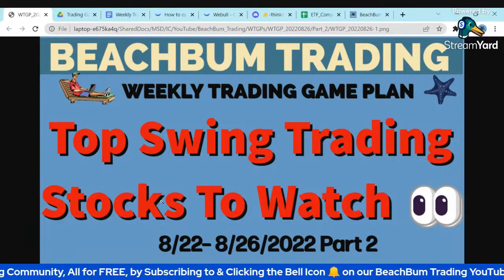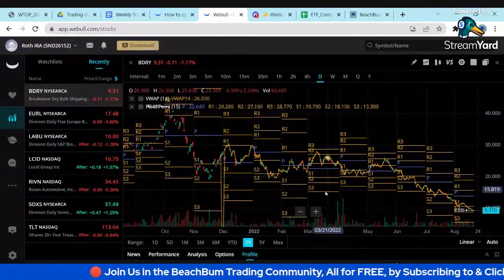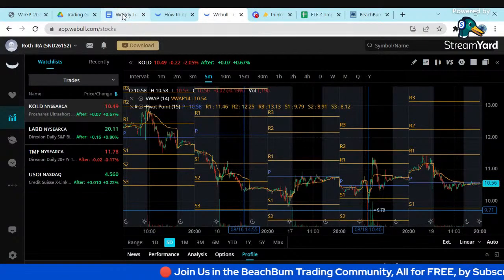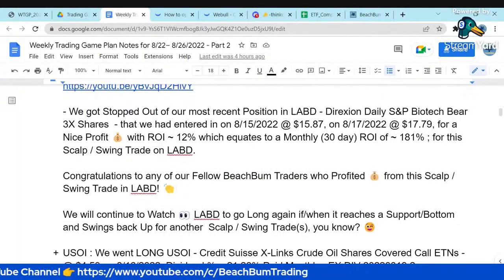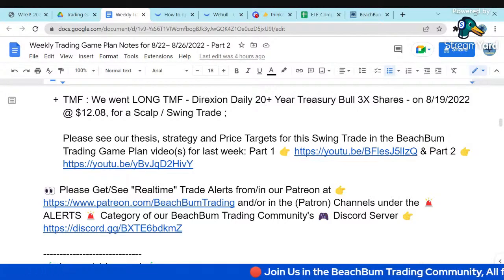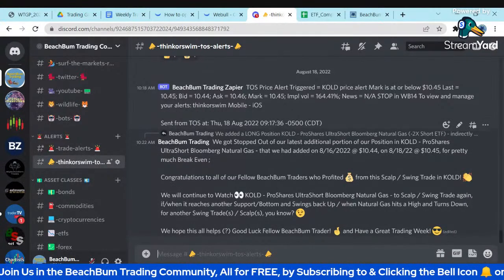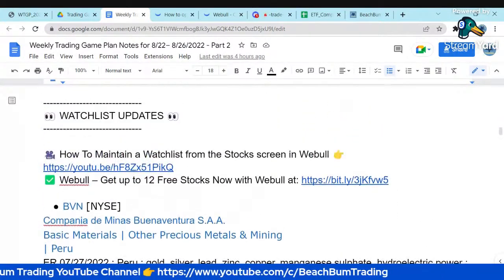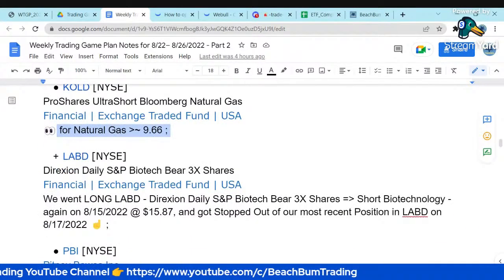Top Swing Trading Stocks to Watch 👀 for 8/22– 8/26/22 | ULE TMF SQQQ SOXS PBI LABD KOLD BVN & More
In Part 2 of this week’s [BeachBum Weekly Trading Game Plan] for the Trading Week of 8/22– 8/26/22, we share our Thesis, [Price Targets], [Trading Strategy] etc. for and updates to the Symbols / Tickers in our Trading Watchlists 👀 for the Trading Week of 8/22– 8/26/2022, including: ULE TMF SQQQ SOXS PBI LABD KOLD BVN & More. We also discuss updates to our Bullpen Stocks, ETFs and [Shopping List] Watchlists, based on the [Market Analysis], [Trading Strategies], Themes, etc. provided in Part 1 of  [The BeachBum Weekly Trading Game Plan] for the Trading Week of 8/22– 8/26/2022 including striving to help You Make Money 💰 with [What Goes Up] 🎈 and [What Goes Down] [in the Markets] 📈 when [Inflation Cooling Down But Still Hot] 🔥, when [Stock Markets Breakout or Fake Out], and in [Preparing For The Coming Recession]. We also strive to help you learn how to [Make Money Trading A Recession] 💰, [How to Trade the Summer Stock Market Doldrums] and in how to Pick Stocks for your [Shopping List] to [Make Money] 💰 Trading in any Market environment.

Please Join us every week for help in preparing your weekly trading game plan.

🔴 Please also Join us in the BeachBum Trading Community by Subscribing to the BeachBum Trading YouTube Channel and Please Click the Bell Icon 🔔 so that You are Notified and Never Miss an Episode of BeachBum Trading.

🎥 Top Swing Trading Stocks to Watch 👀 for 8/15– 8/19/22 : BVN FONR LABD PBI SOXS ULE USOI UVXY & More
🎥 Inflation is Hot, Hot, Hot 🔥 Inflation is Sticky 😓 [Weekly Trading Game Plan] 7/18 – 7/22 | Part 1
🎥 How to Trade the Summer Stock Market Doldrums | [Weekly Trading Game Plan] 7/4 – 7/8/22 | Part 1

🔴 Please also See 👀 all of our previous Beachbum Trading Weekly Game Plans in our Game Plans Playlist

📝 Please also Find/See 👀 our Notes from our [BeachBum Trading] [Weekly Trading Game Plans] in the Google Docs documents in our [Trading Game Plans] Google Drive Folder

📖 CHAPTERS 📖
00:00 - Welcome

🎥 [BeachBum Trading] [Live Streams] are "Powered by" 🛠️ StreamYard - Live Streaming Software

🎮 Please also Join Us in the New 🏖 BeachBum Trading Community 🎮 Discord Server

🙏 Please Help us be able to continue to produce frequent quality content to help You Learn How to Trade so that You may Achieve the Financial Freedom You Want and Deserve to be able live the BeachBum lifestyle and/or any kind of life that You would like to live! by Supporting BeachBum Trading via Patreon